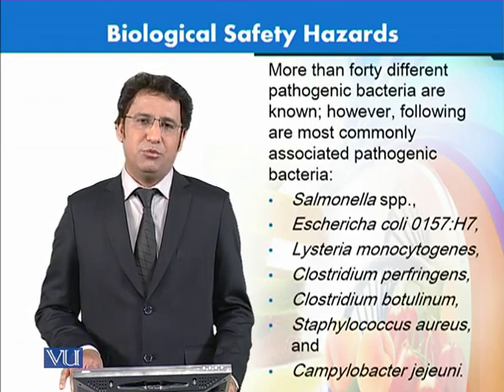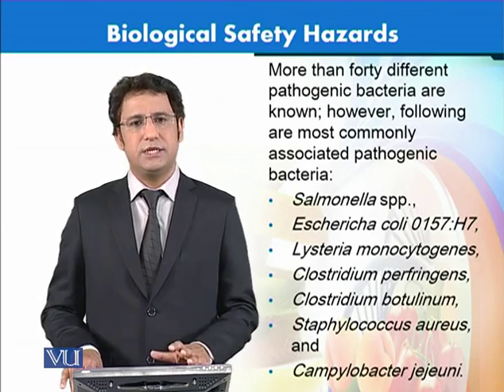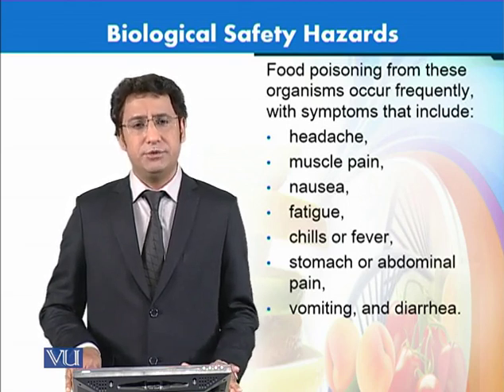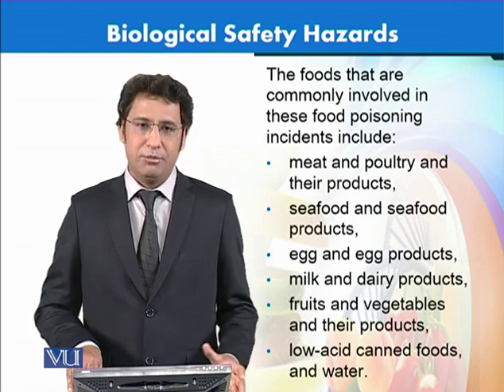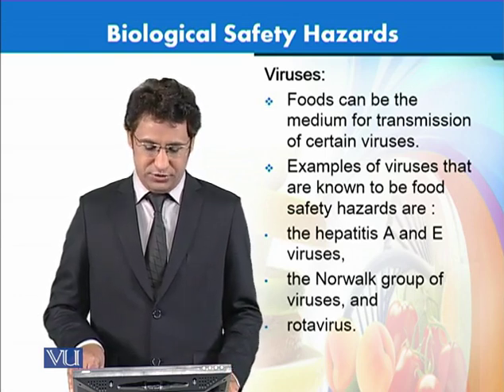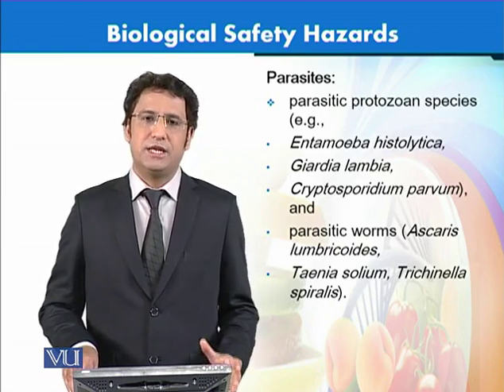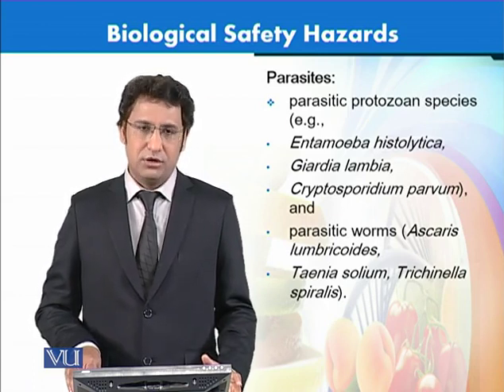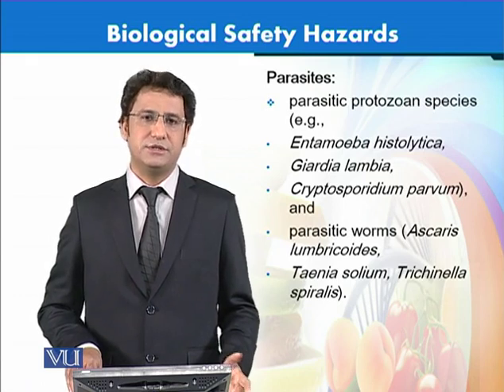BT404_Topic138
Biological Safety Hazards
by Dr. Zaffar Mehmood